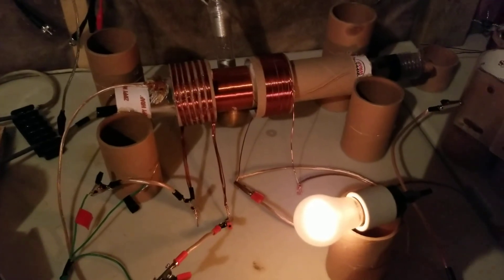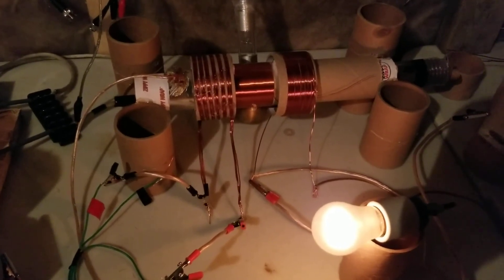Part 10: Akula / Kapanadze Experiments: Special Rewind of Tesla Coil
Putting into practice, the quarter wavelength resonance and balanced weights, the teachings of Tesla using modern switching.
Resonator 4x length of output coil, primary is 4x less length than output coil.
All coils equal weight